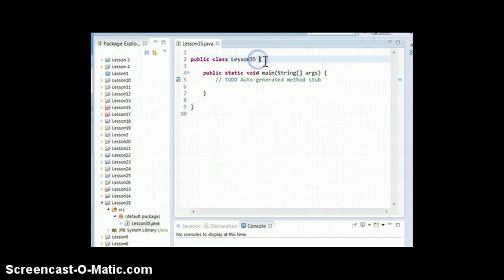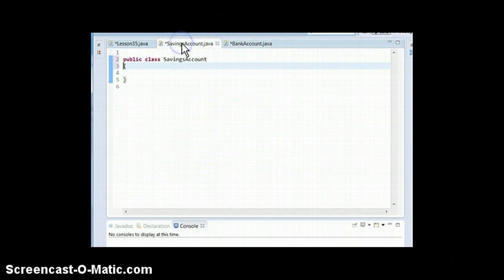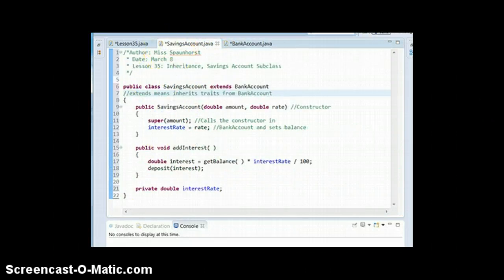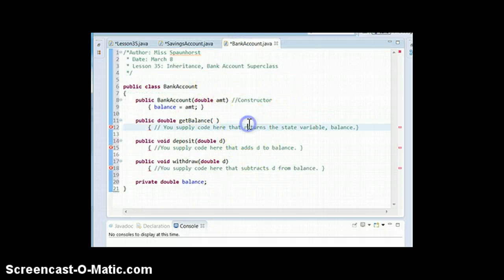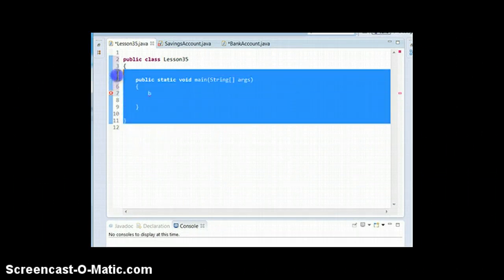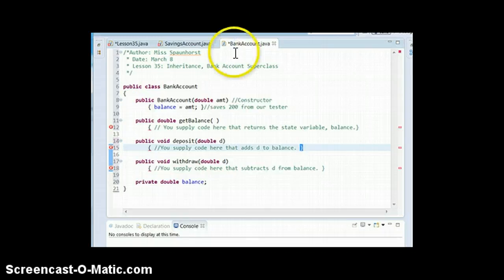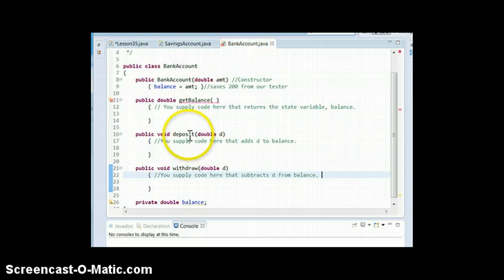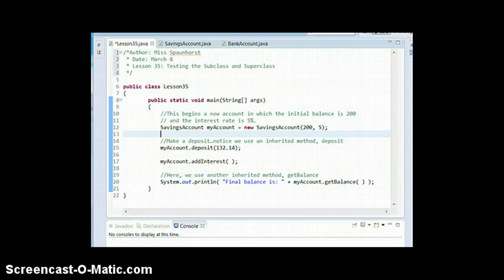CS Spaunhorst 41 - Inheritance Part 1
Lesson 35: Inheritance Part 1